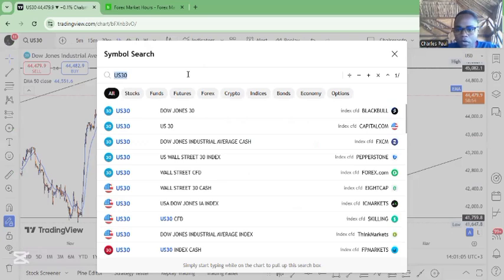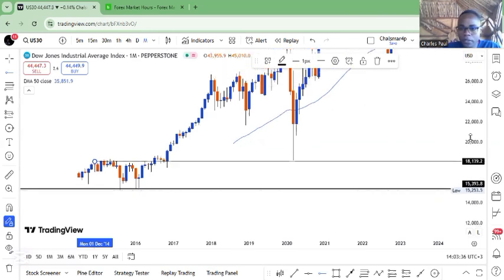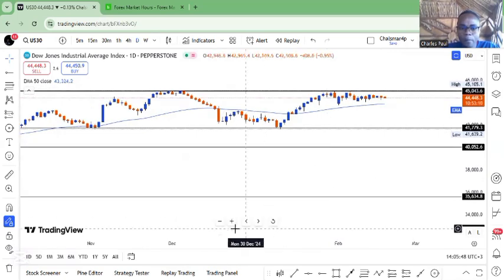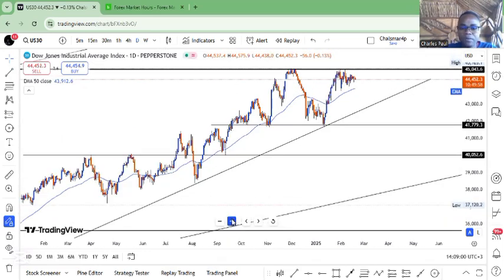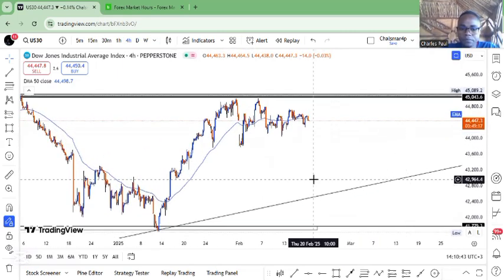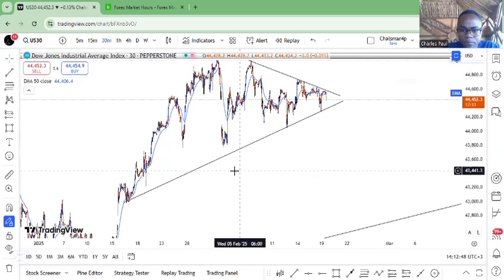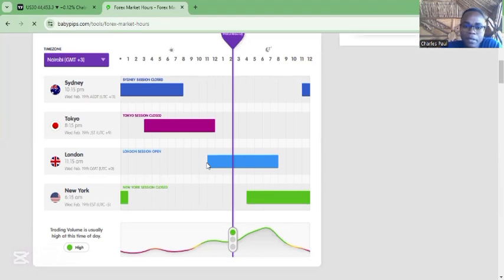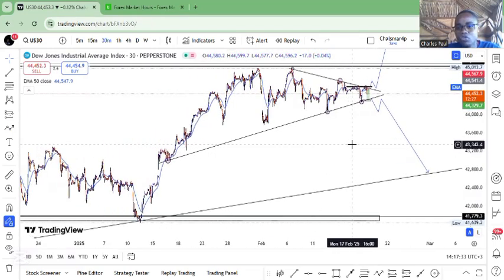US 30 ANALYSIS on 19February 2025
Us30 For the Newyork Session